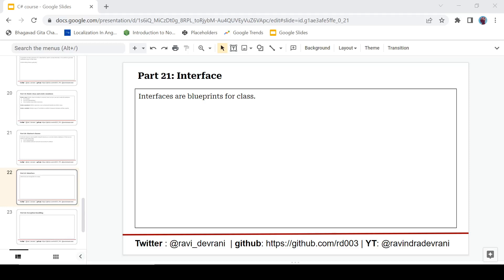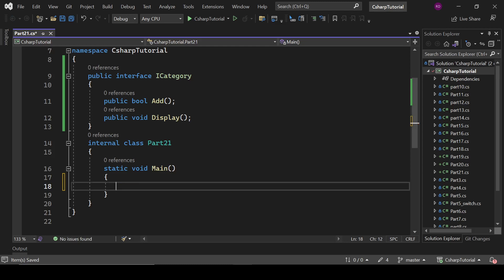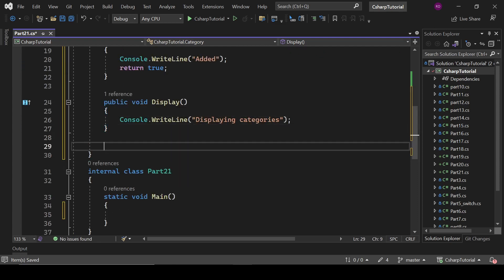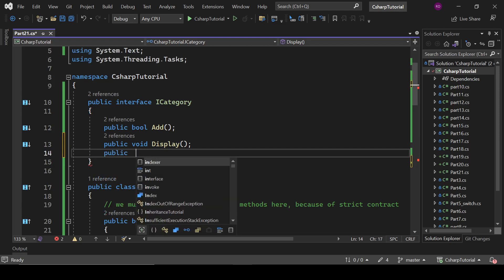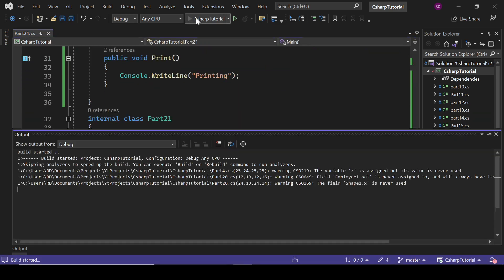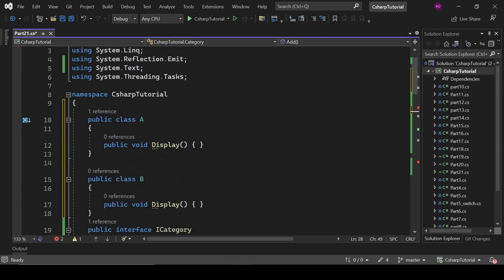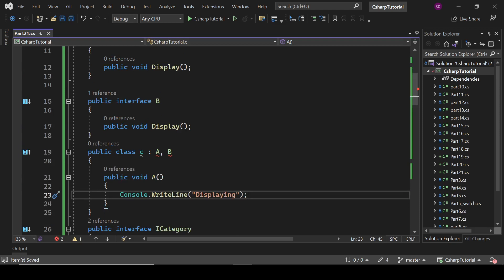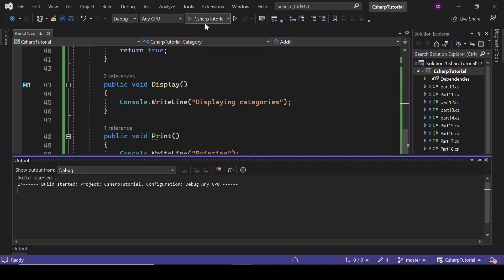Interfaces in c# | c# tutorial #21